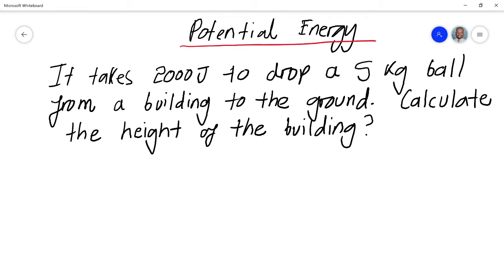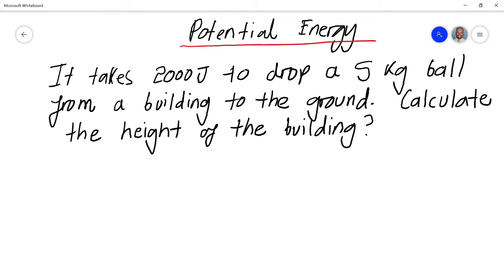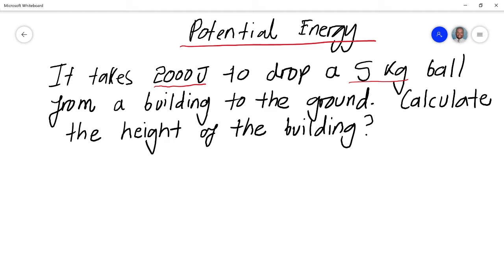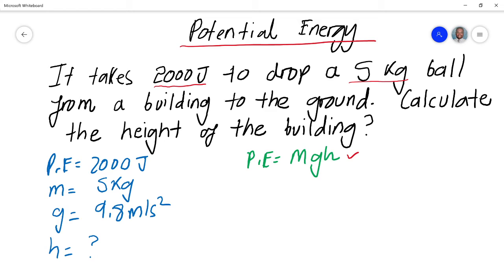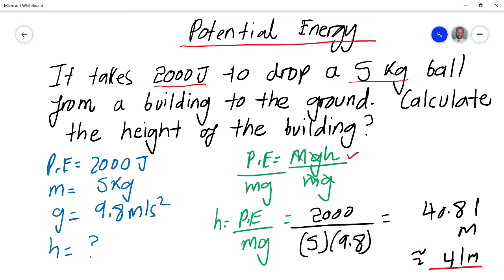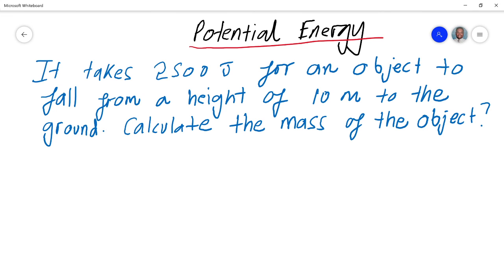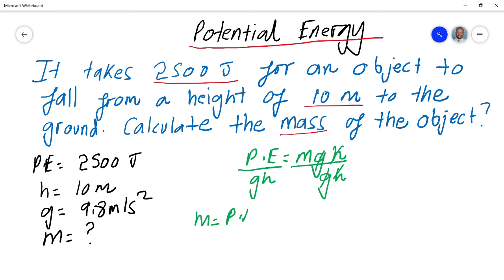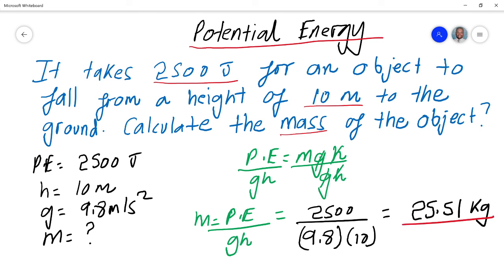Solving Potential Energy questions part 2